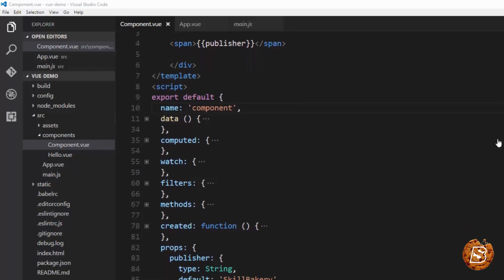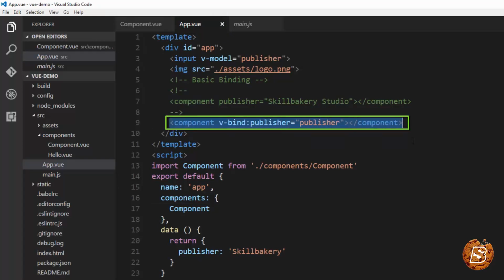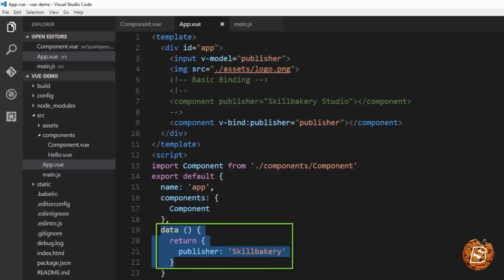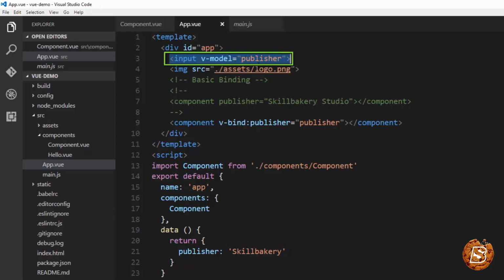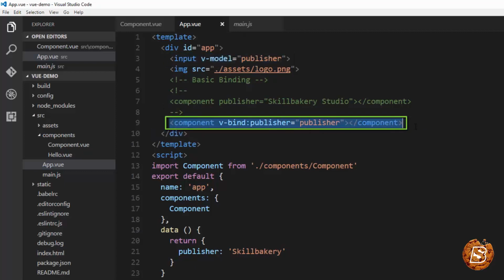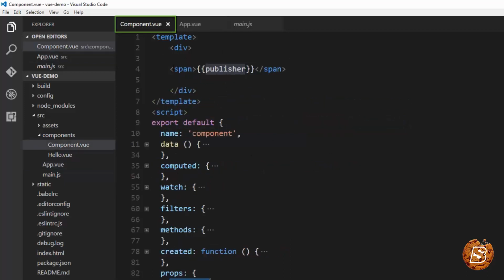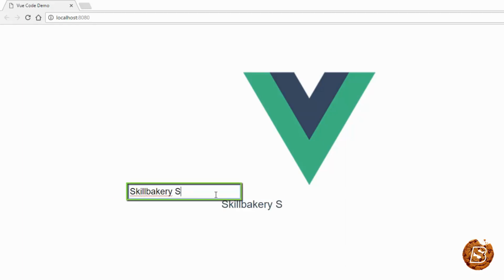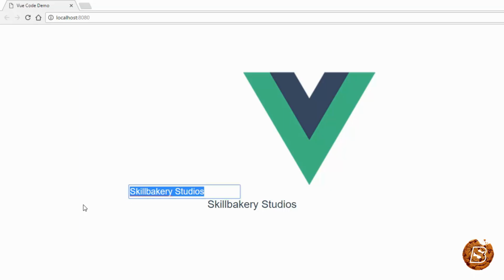Vue.js 101 : Unlocking the Power of Dynamic Properties in Vue.js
Chapter 29
Unlocking the Power of Dynamic Properties in Vue.js